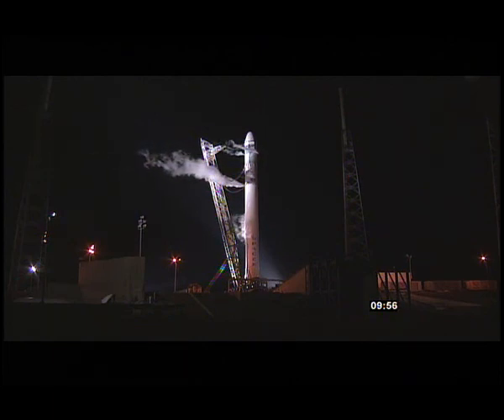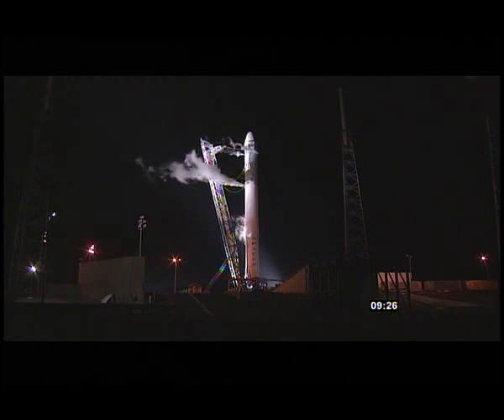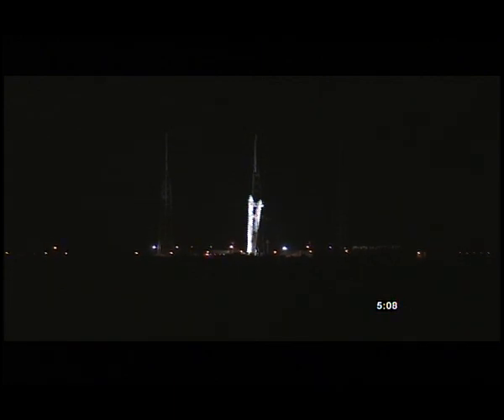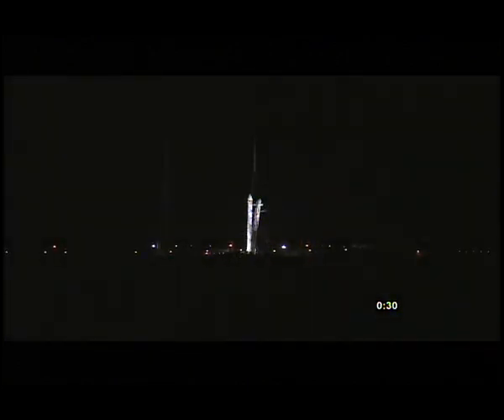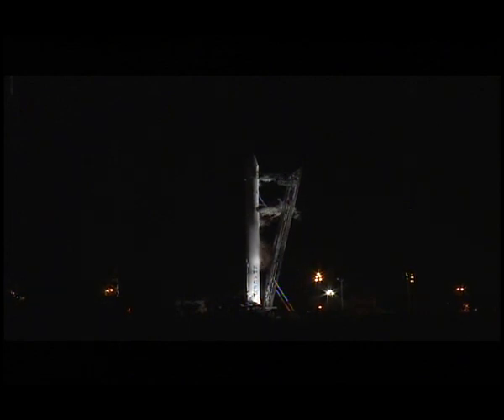Pt 6 of 7: Full Coverage of SpaceX Falcon 9 COTS-2 Launch Abort